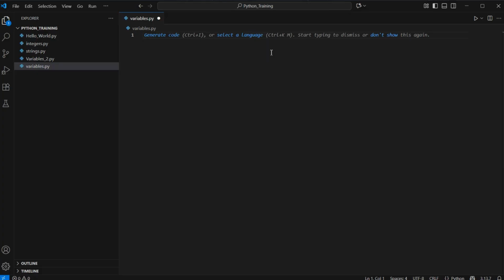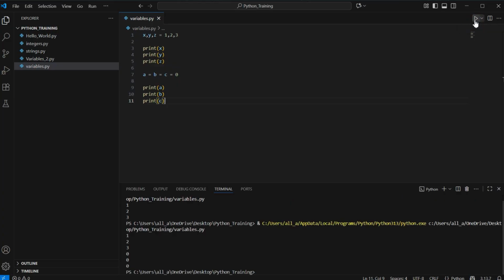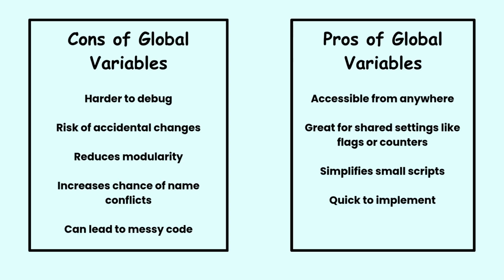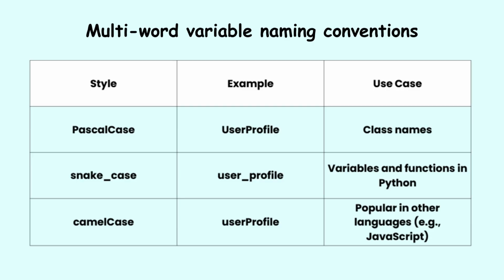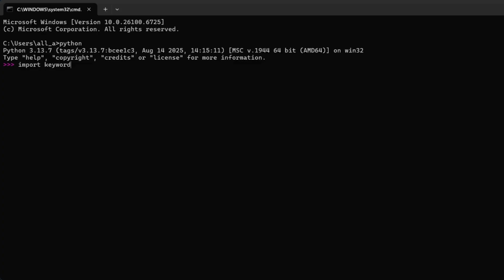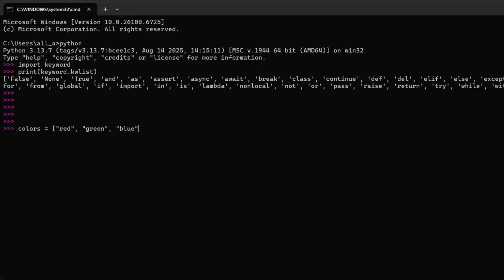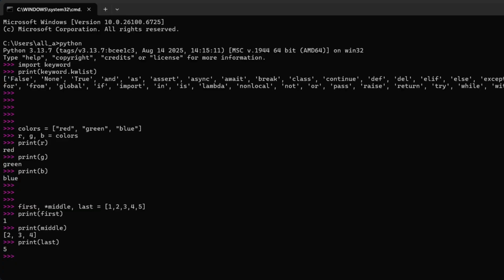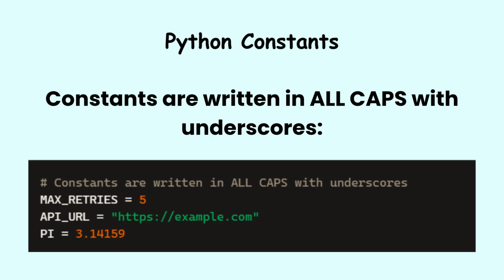Python Variables Deep Dive: What to Name, How to Unpack, When to Lock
🎓 Python Variables continued: Naming, Unpacking & Constants In this beginner-friendly tutorial, we walk through the essentials of Python variables—from naming rules to unpacking lists and using constants the right way.

✅ Learn how to name your variables correctly
✅ Avoid Python keywords with a simple command
✅ Unpack lists using multiple variable assignment
✅ Understand constants and why ALL CAPS matter
✅ Follow along in the terminal with real examples

📌 Resources Mentioned:
– variables.py cheat sheet

– Direct link to the Variables section on website linked to this video